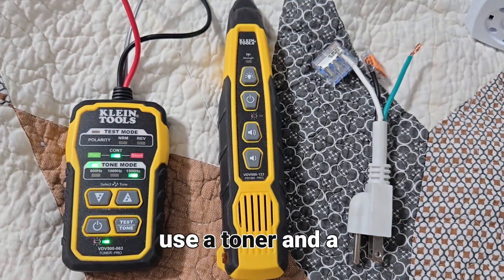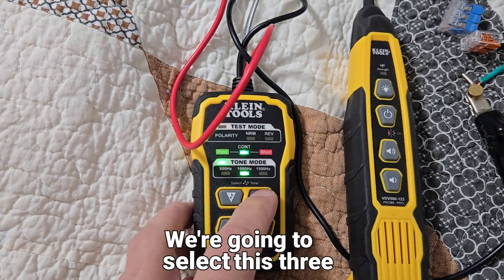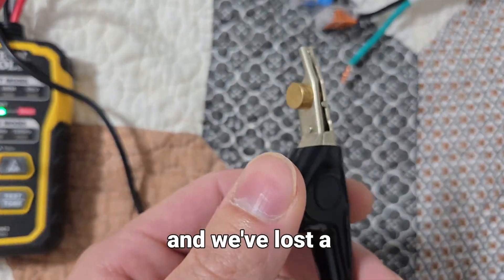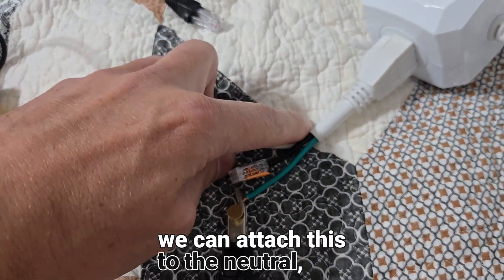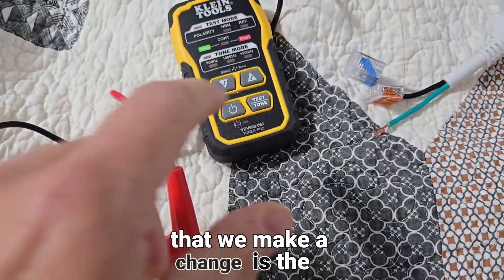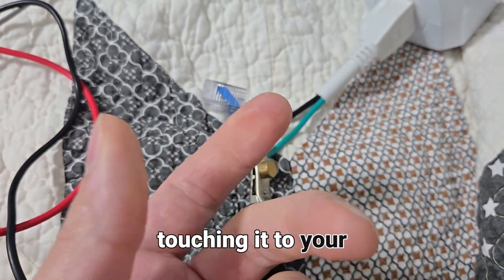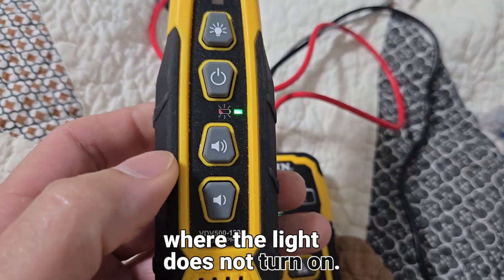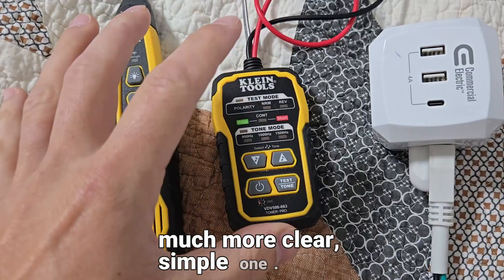Klein Tone generator/ probe - How to use a Toner The RIGHT way!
In this video, we show you how to tone and then trace, where exactly to connect each lead, and why! We also talk about a few troubleshooting tips and tricks. Enjoy

klein kit shown

bundle tracer and toner

Troubleshoot Like a PRO
Trace wire
How to use toner
Best toner video